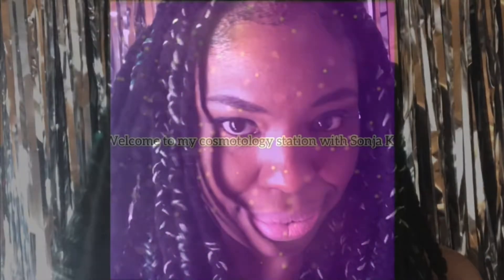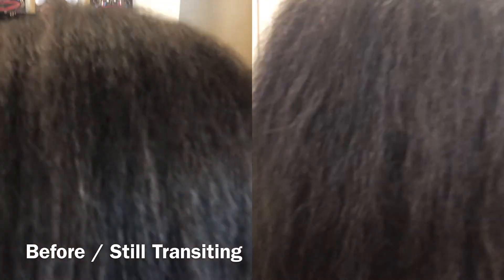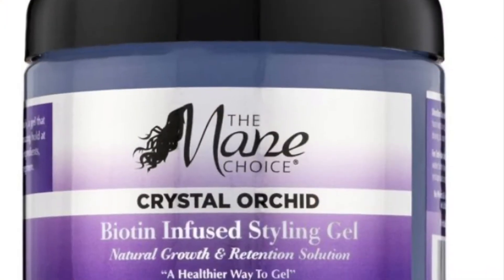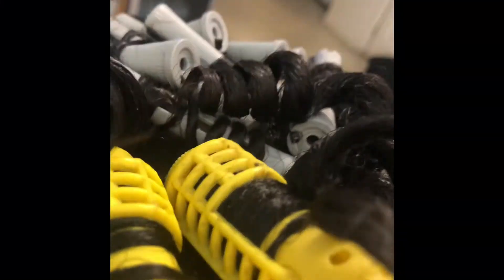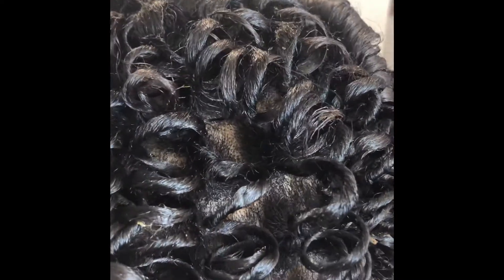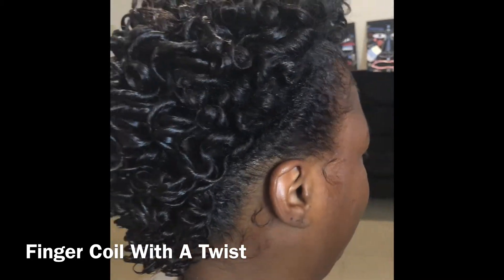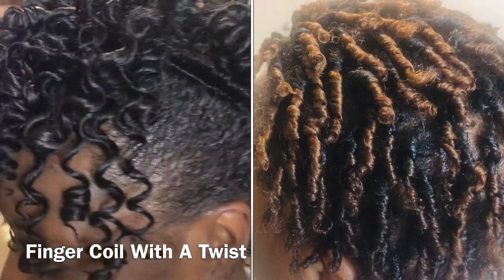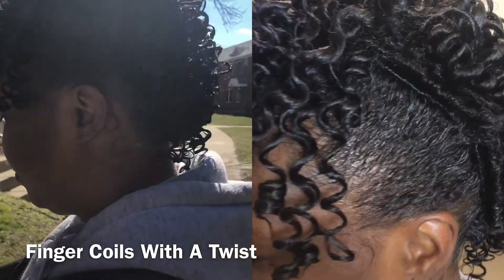Finger Coil with a TWIST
Client is transitioning wanted finger coils, so the TWIST is use same method as you would finger coil just add rods & that’s the TWIST
Key Note- Clients that want to return natural instead of cutting hair off/big chop you can Rod r Roller Set different hairstyles until fully natural

Products- Mane & Choice styling gel
Mane Choice Edge Control
Silver Wave Clams

Upkeep - Satin bonnet/Satin Pillowcase
Liquid spray oil r Oil sheen